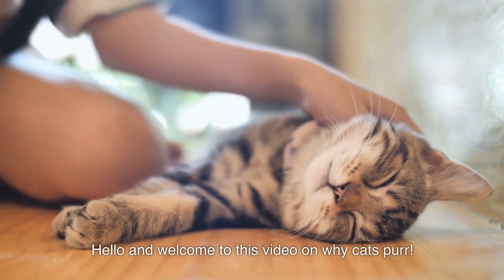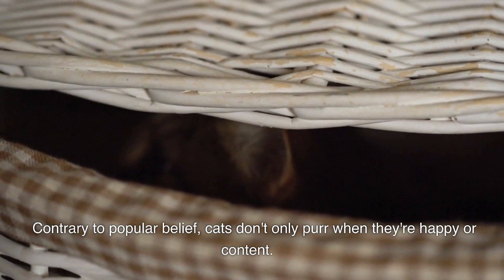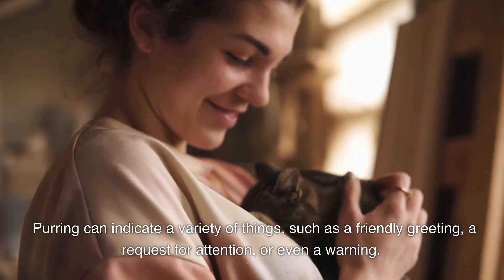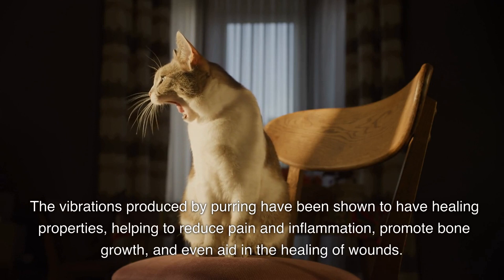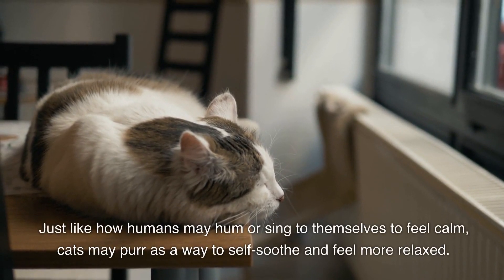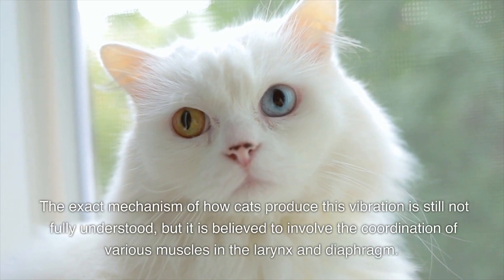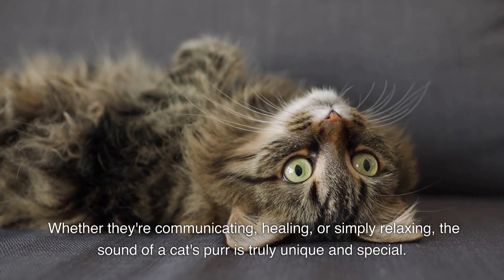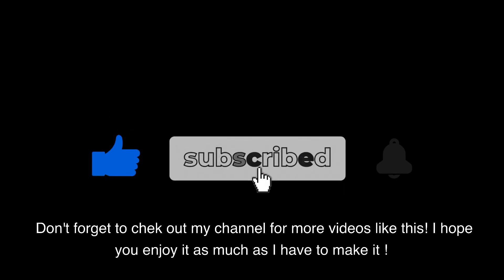I'm sure you didn't know this !!